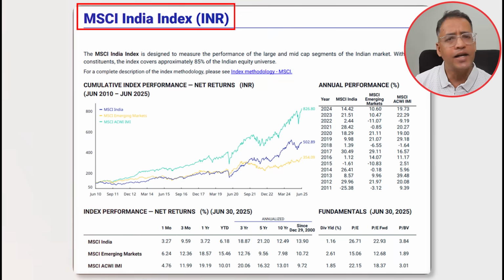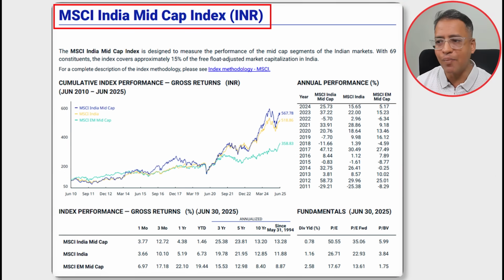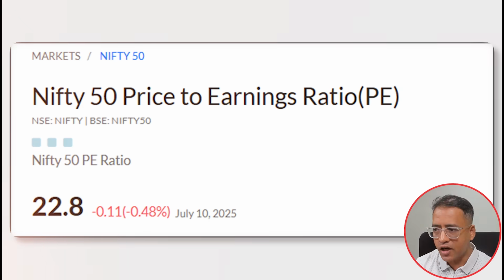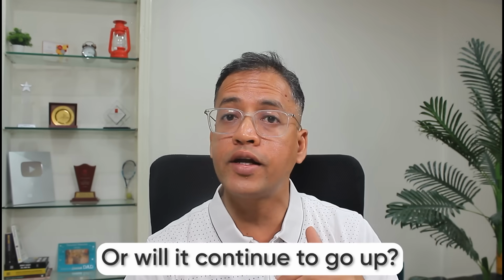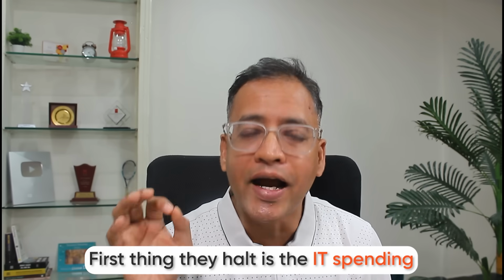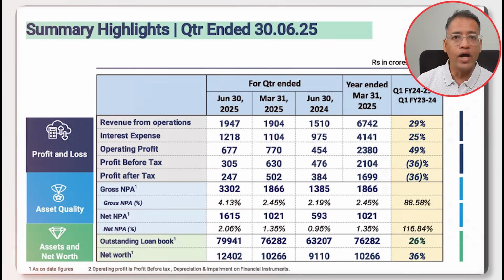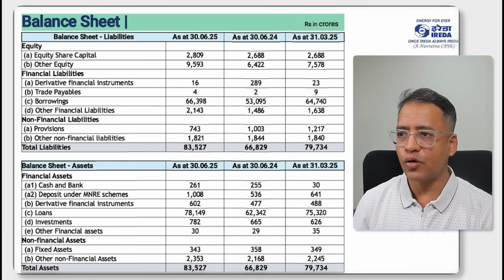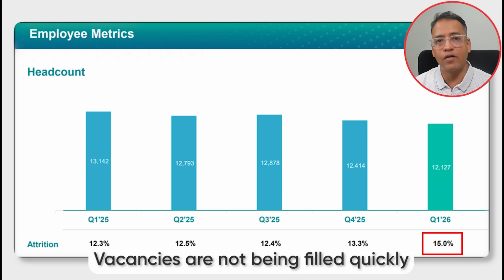Stock Market Overvalued Now? | CORRECTION Ahead? - Rahul Jain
Is the Indian stock market overvalued right now? In this video, I’ll break down the current Nifty and Sensex valuations, key trends in Q1 earnings results, and whether a stock market correction could be triggered soon. If you're wondering whether to stay invested or wait for a dip — this video is for you. Don’t miss my take on the short-term outlook for the Indian stock market in 2025.

Rahul Jain is NOT a SEBI registered investment advisor. Please do not take this as an investment advice.
Credits:
Stock Videos from Pixabay, Pexels and Envato elements
Logos: Wikipedia Commons and Pngtree
Stock Music from YouTube creative library